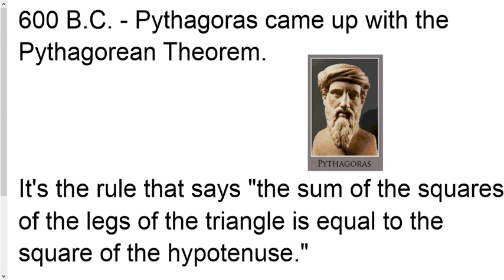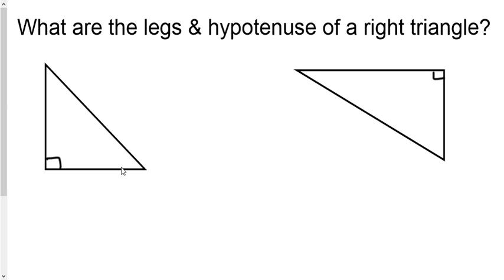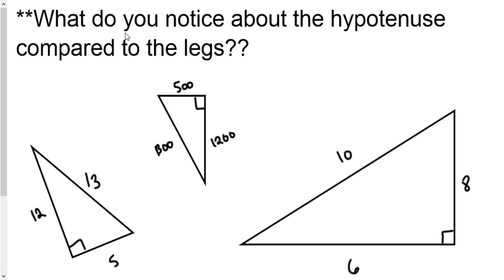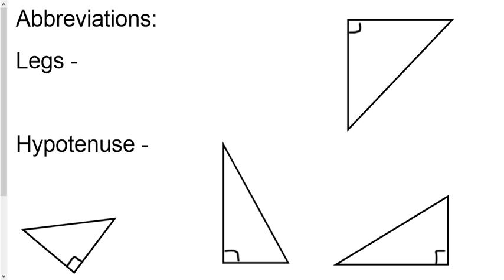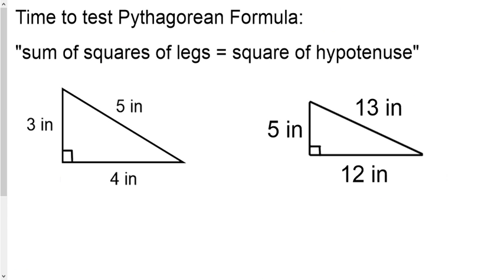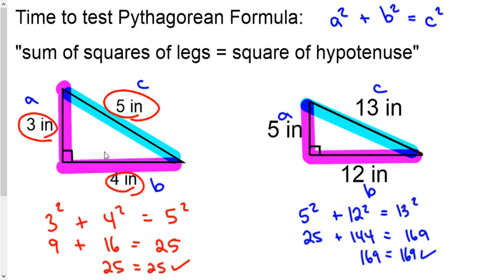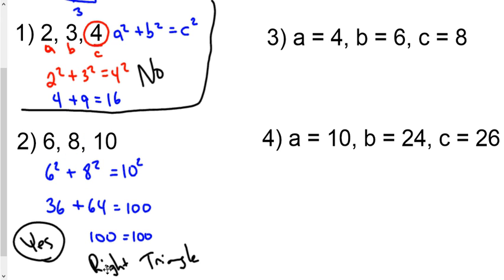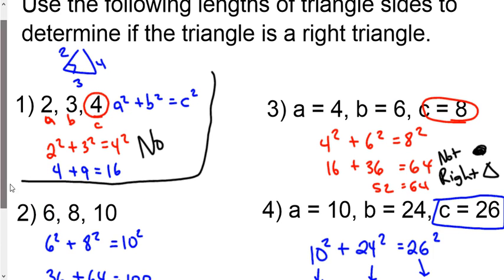1 Intro to Pythagorean Theorem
identifies the legs & hypotenuse of right triangles, explains the labeling of the triangle as sides a, b, and c.  Uses the Pythagorean Formula to prove if a triangle is a right triangle.